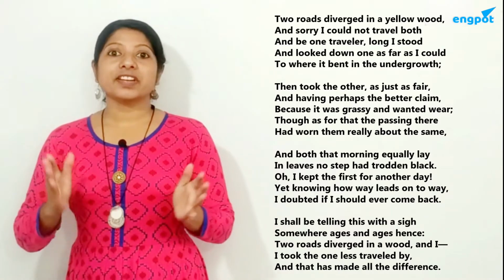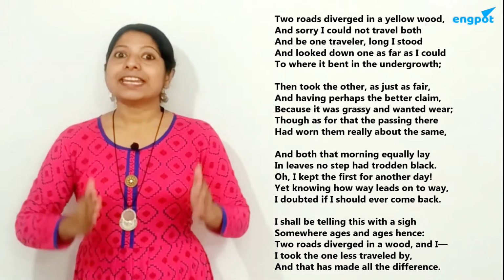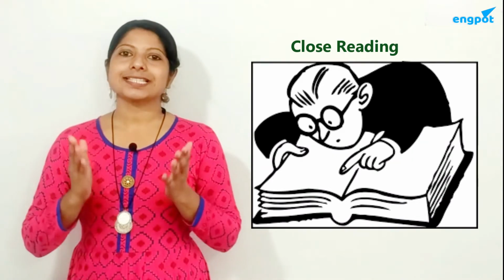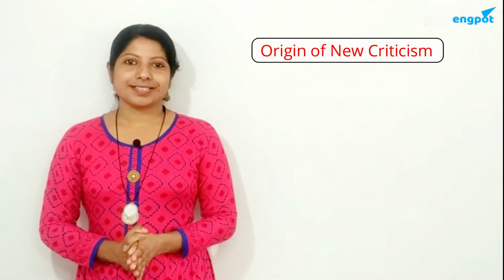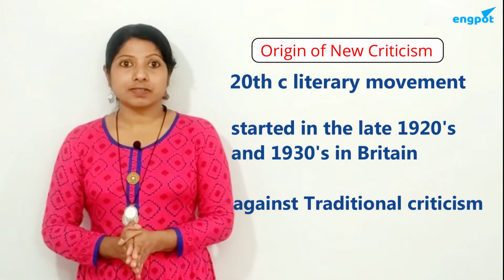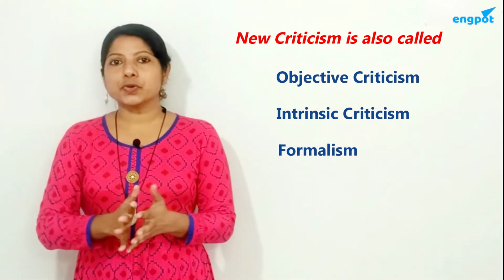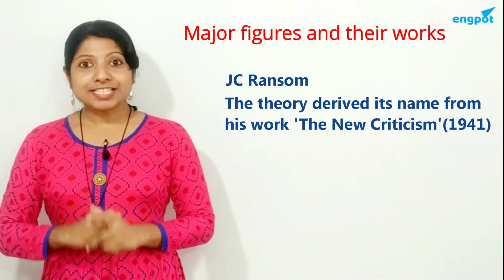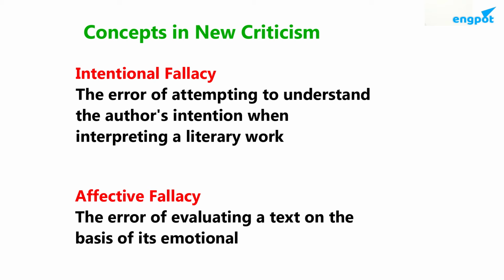KSET ENGLISH Literary Theory New Criticism/NTA UGC NETDSSB,TGT,PGT,TRB ENGLISH,UP TGT ENGLISH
This video is about the literary theory New Criticism.  I have explained the theory by analysing a famous poem to help you understand the new critic approach to interpret a literary text.  This video also contains the origin of this theory, its proponents and their major works. I have also touched the concepts intentional fallacy and affective fallacy.
v=sRevlDrMPD0